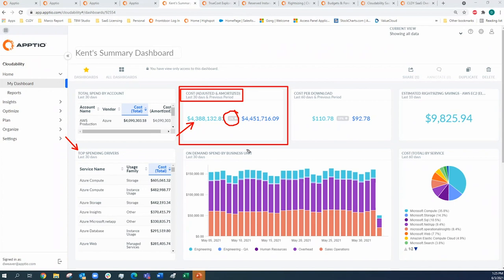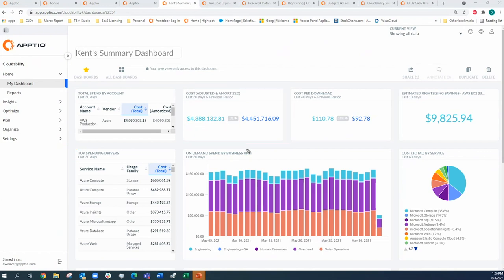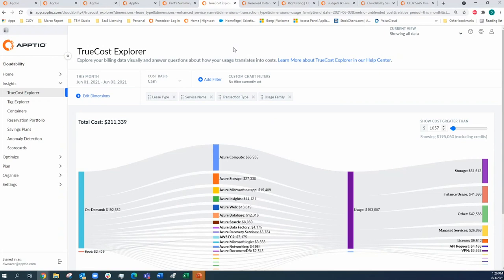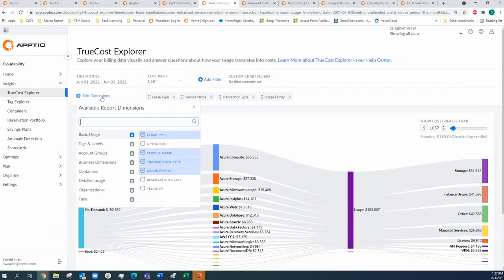Apptio for PubSec: Academic Medical Center Brief & Update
How automated IT Financial management, machine learning, and benchmarking can help your medical center reduce costs and become more financially proactive.